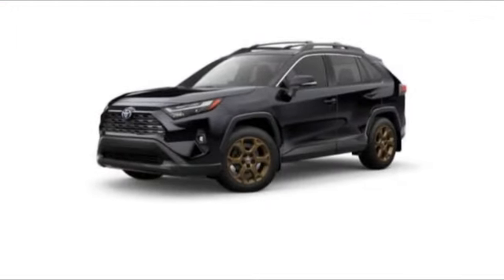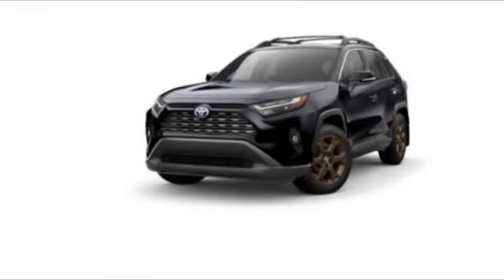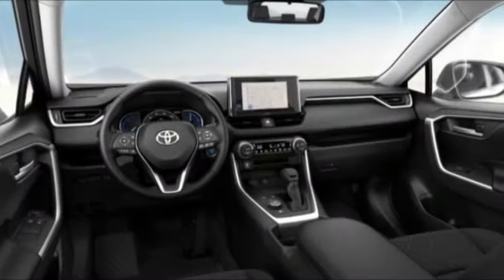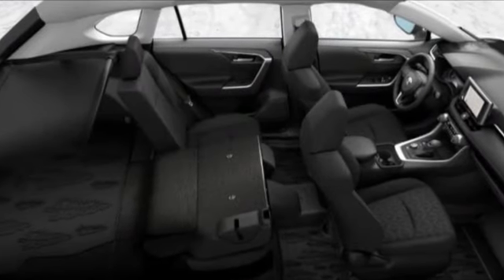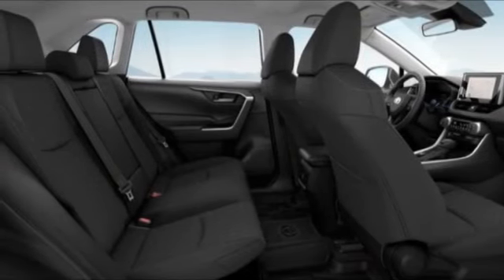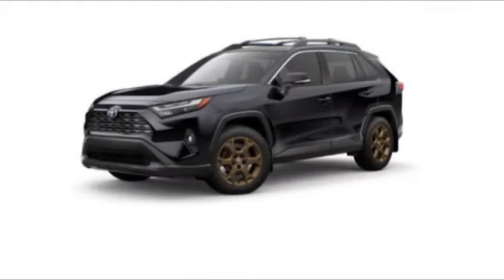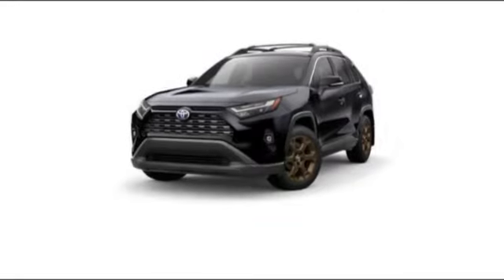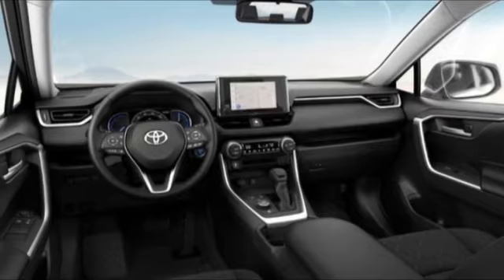2024 Toyota RAV4 Hybrid St. Louis Missouri 03F283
2024 Toyota RAV4 Hybrid Woodland

Weiss Toyota
11771 Tesson Ferry Rd.